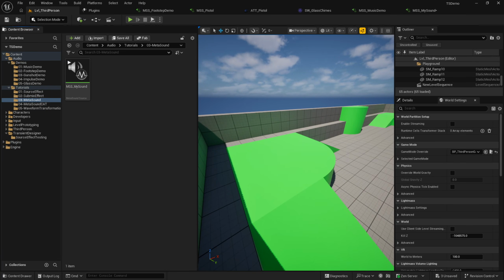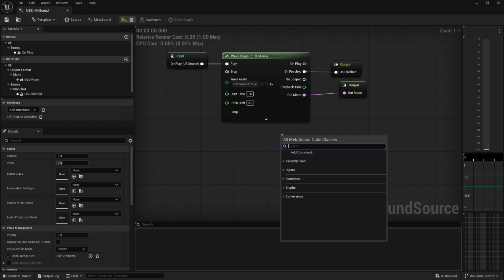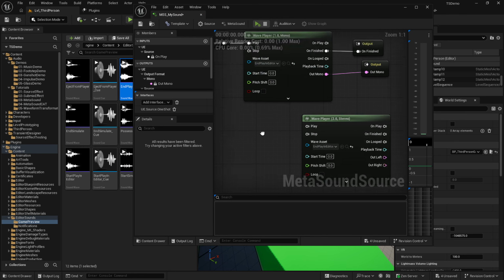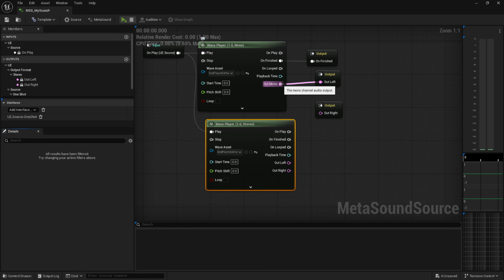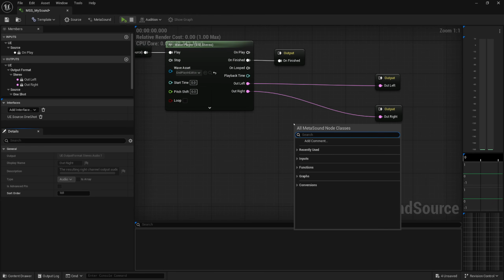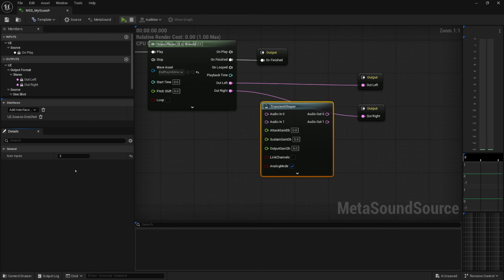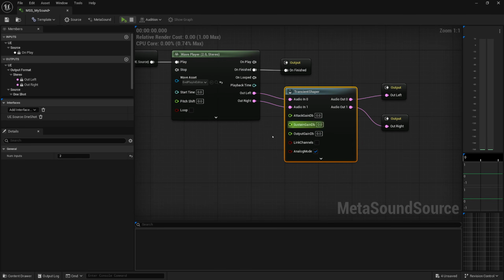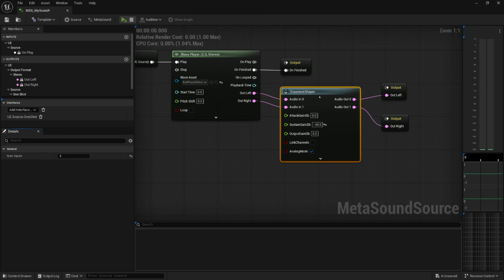Tutorial 04 Adding Transient Shaper as a MetaSound Node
Transient processors are a secret weapon used by studios, sound designers, and music producers world-wide to sculpt the punch of their music and sound effects and Musicianeer's Transient Shaper Pro brings that power to Unreal Engine for your real-time games and experiences!

Use Transient Shaper Pro to make your gun shots pop, soften the attack on foley or dialogue, or bring out the texture of your footsteps! The applications are nearly limitless, and all completely powered by runtime parameters driven from your Unreal project!